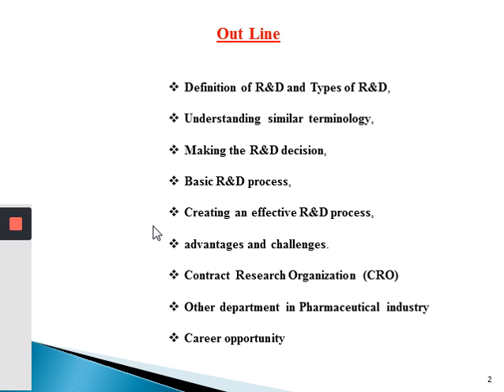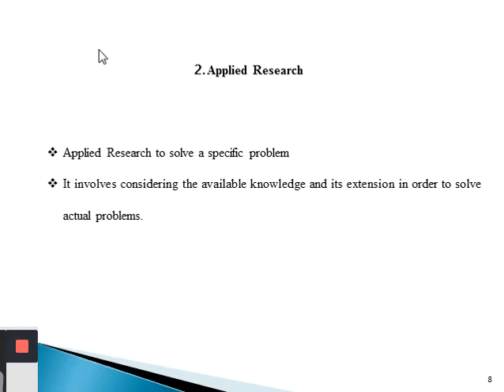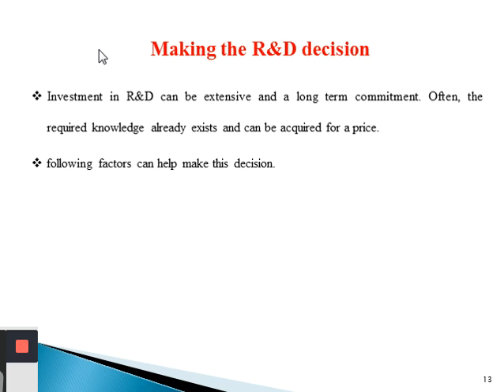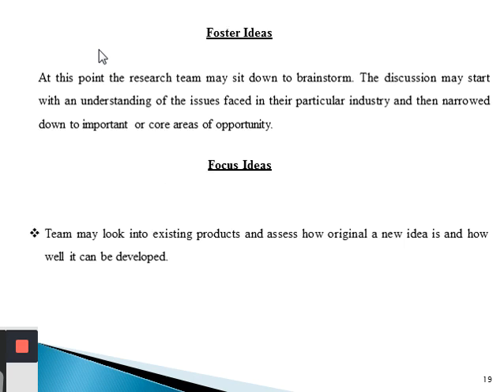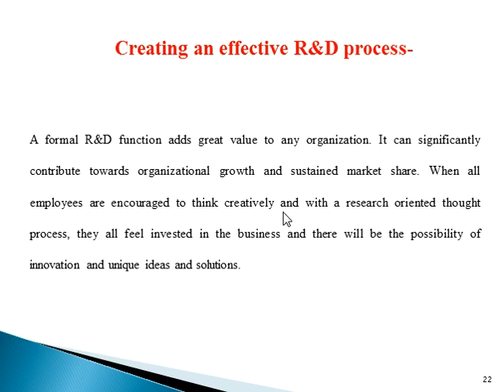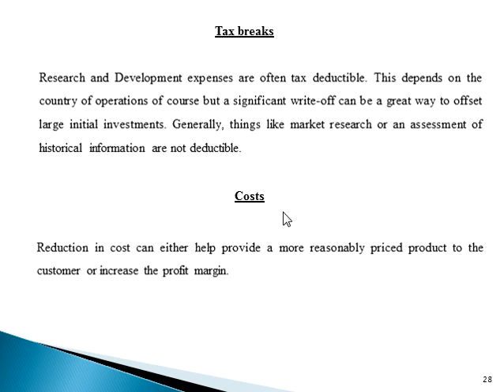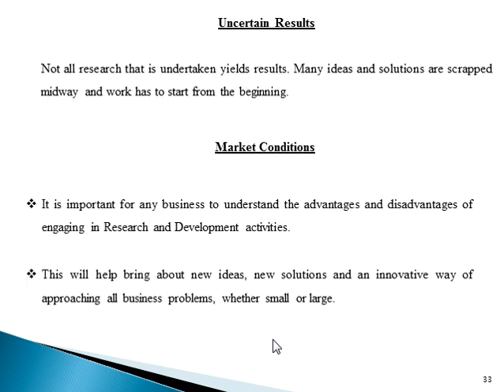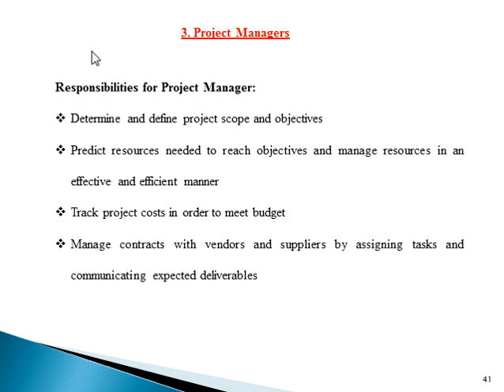Mr. Jivan Shinde Session : III "Role of R and D in Pharmaceutical and allied Industry."